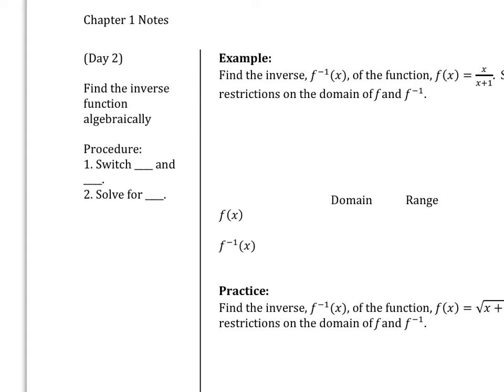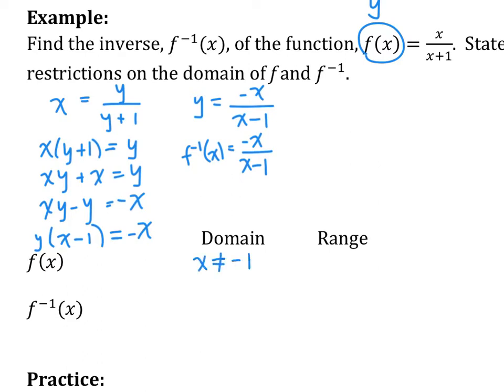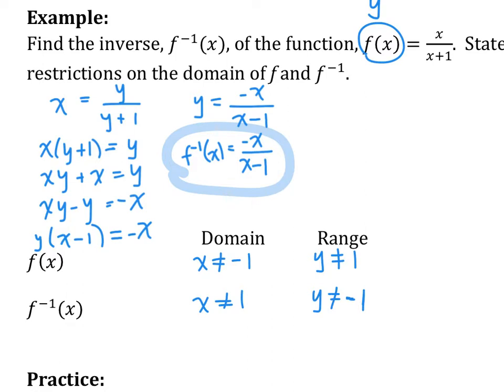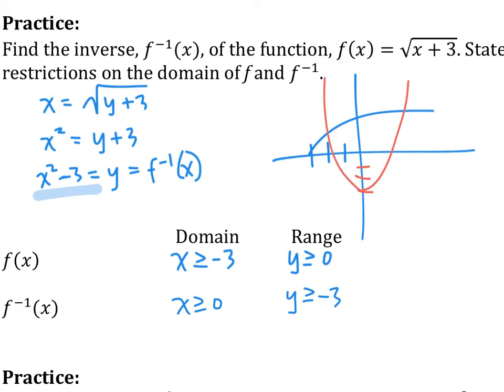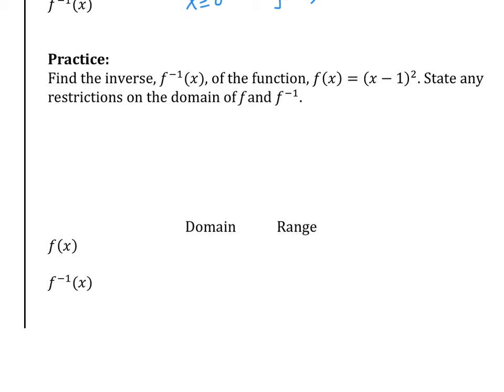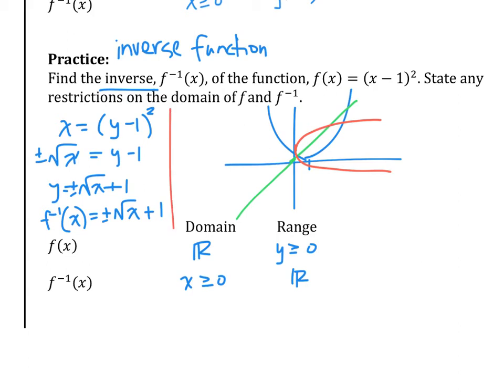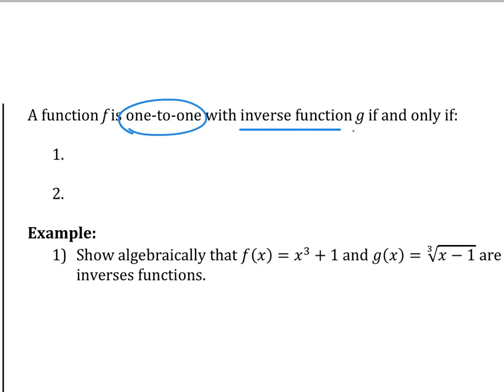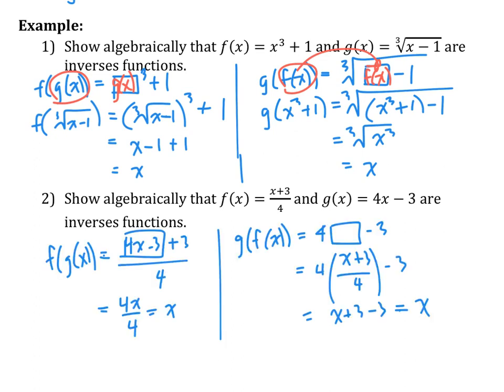Honors Pre-calc - Ch.1.5 (part 2)